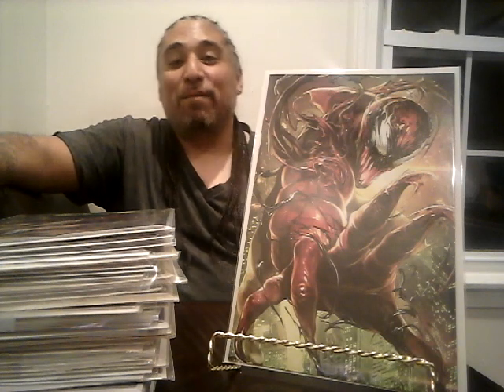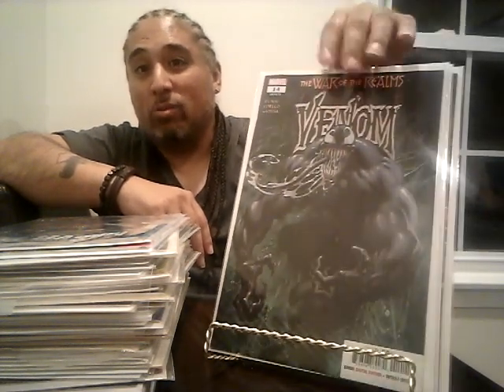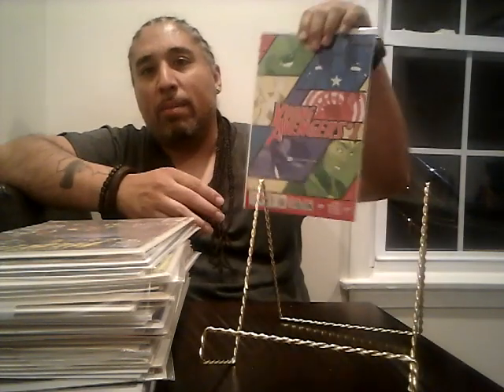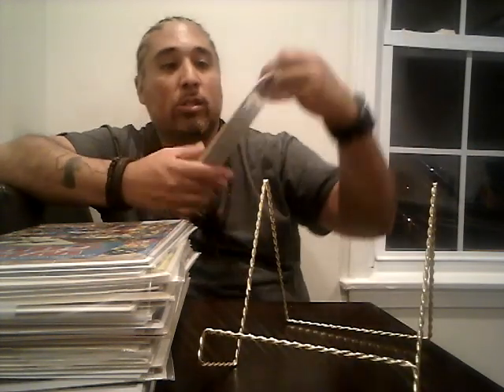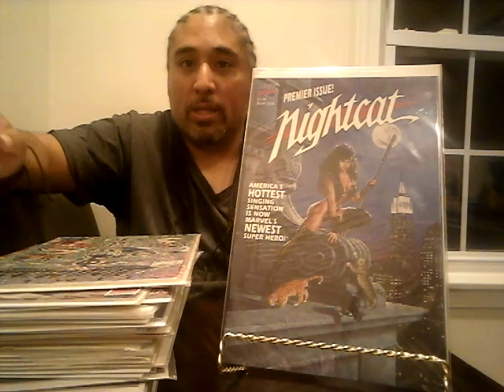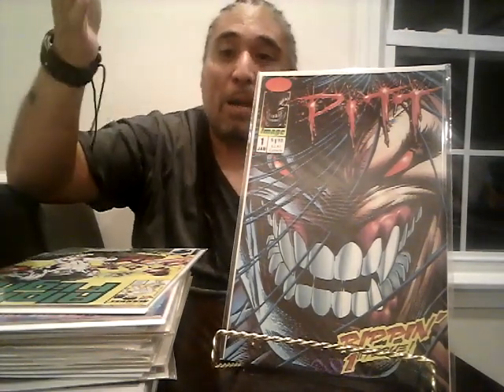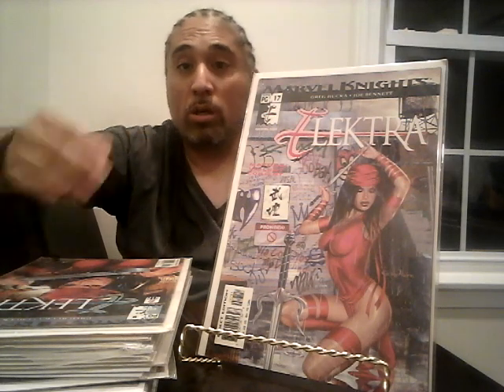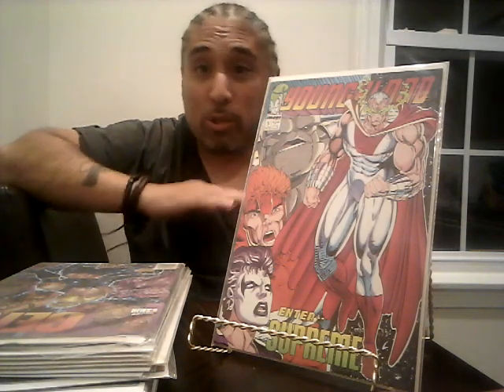Comic Book Haul #106! New Releases Wednesday & $1 Comics !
Remember please don't skip the skippable ads